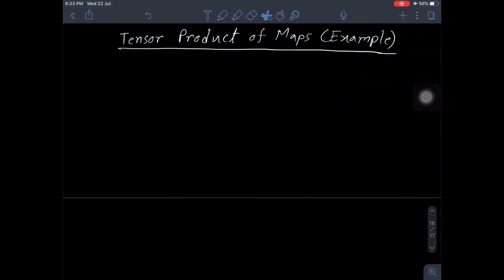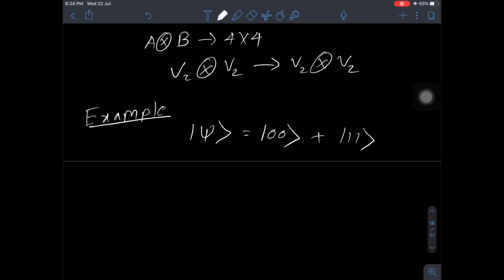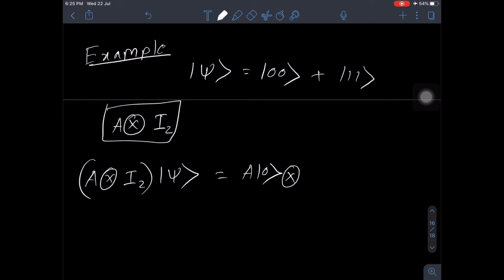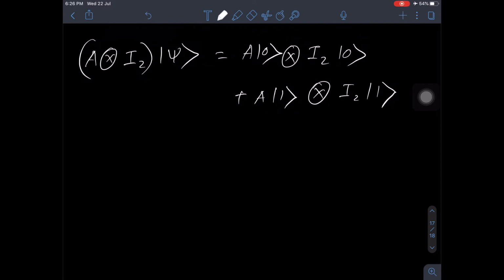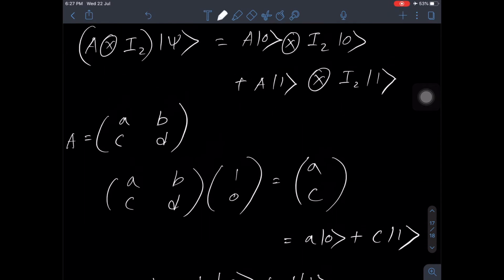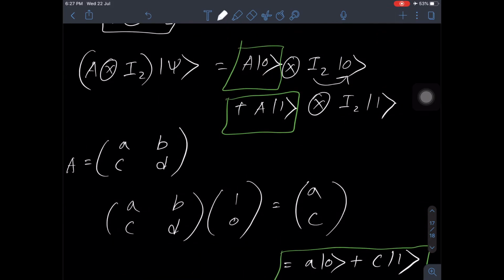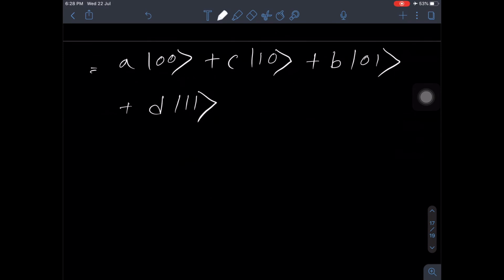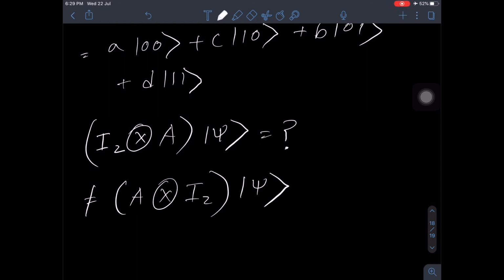Lecture 4.6 | Examples of Product Operators